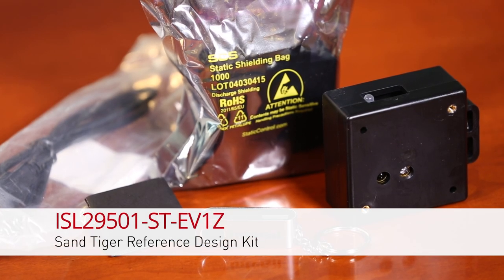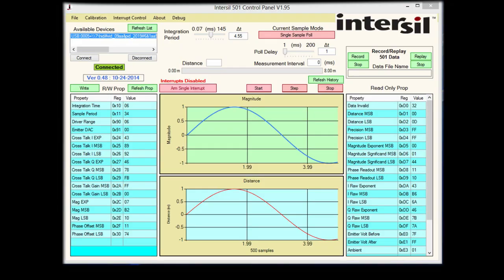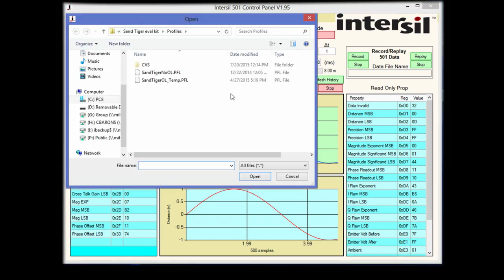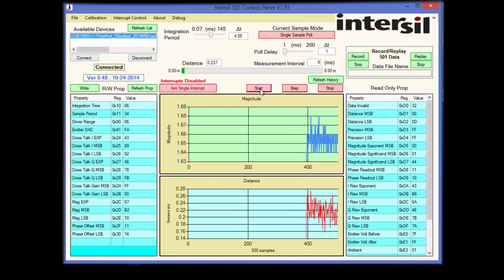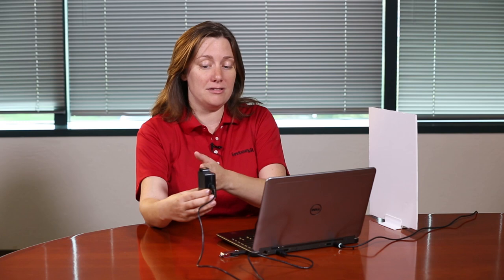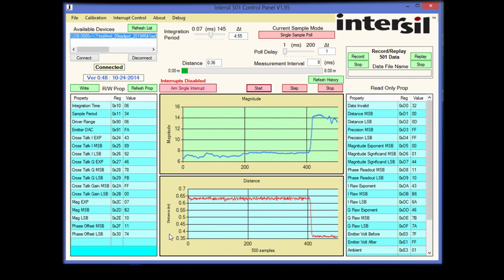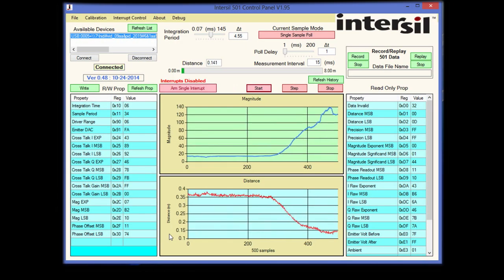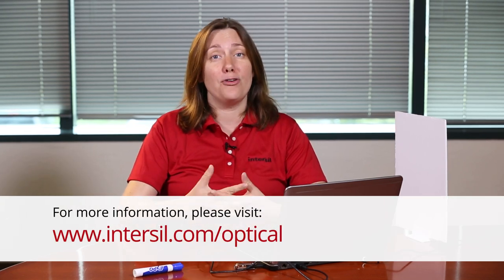Measuring Distance & Detecting Objects with the ISL29501 Time-of-Flight IC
Learn how to measure distance and detect objects up to 2m away with the ISL29501-ST-EV1Z Sand Tiger Reference Design Kit.